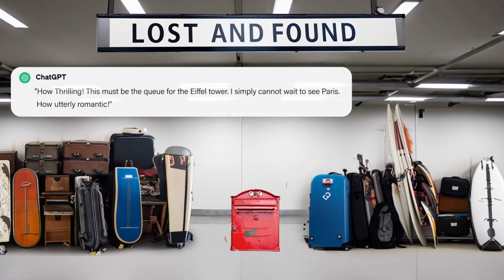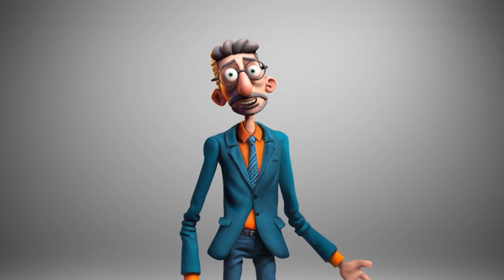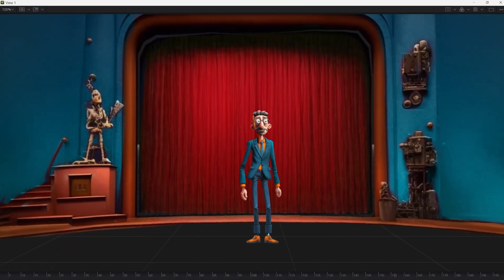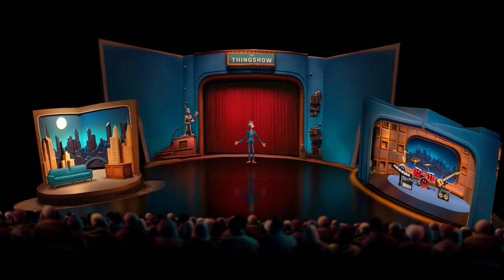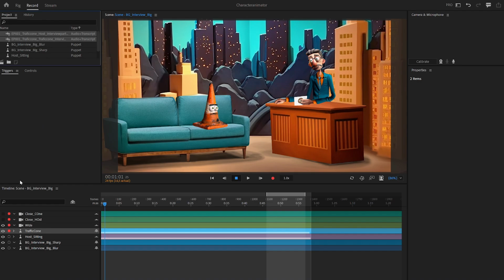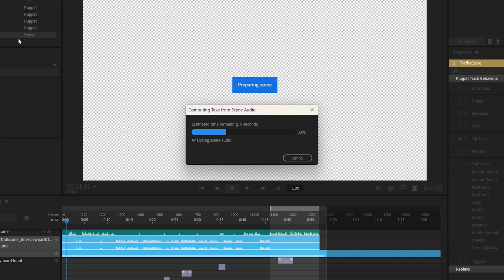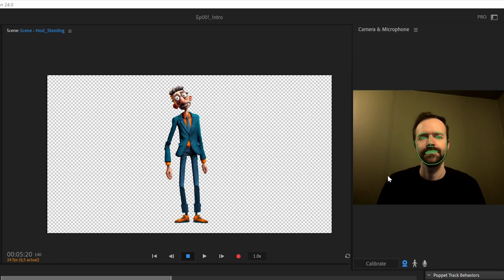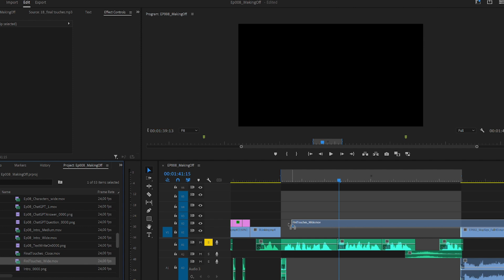How to create your own animated series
The Thingshow is created using the following apps. Click the links to start creating your own animated series.